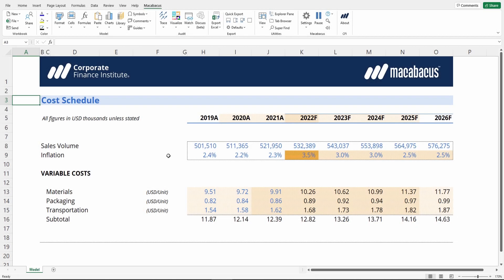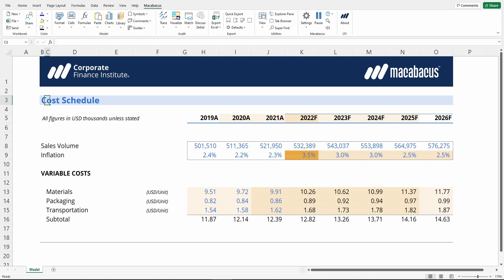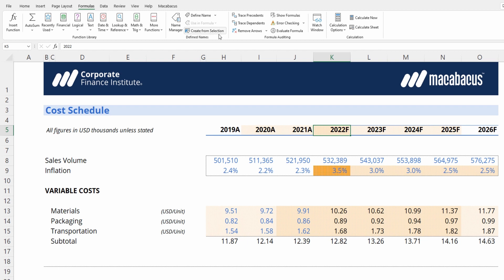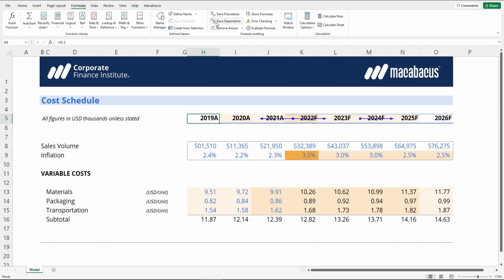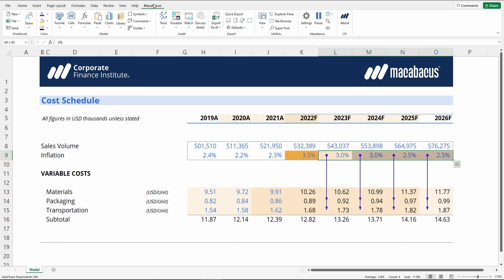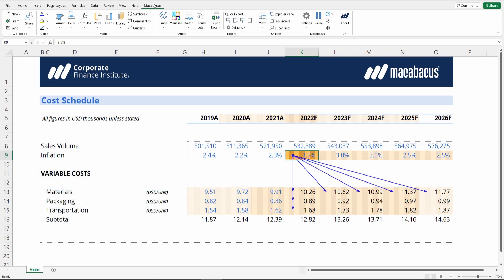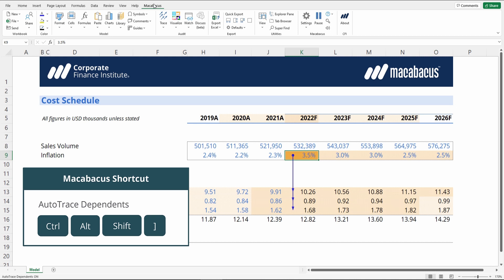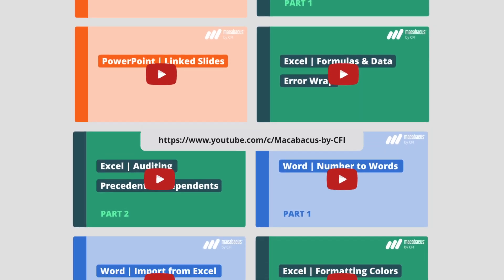Excel | Auditing Visualize Dependency Density | Macabacus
Dependency Density allows you to visualize link density as measured by the relative number of dependents for each cell in the selection. It accomplishes this by shading cells orange based on how many dependents each cell in the selection has—the darker the shading, the more dependents. In financial modeling, horizontally adjacent cells often have the same number of dependents. Thus, you would expect the Dependency Density visualizer to generally produce the same orange shading intensity within a row of cells.